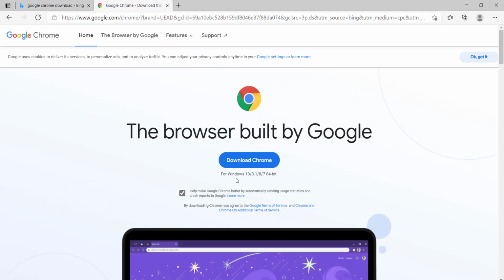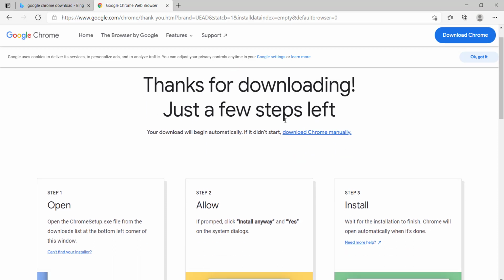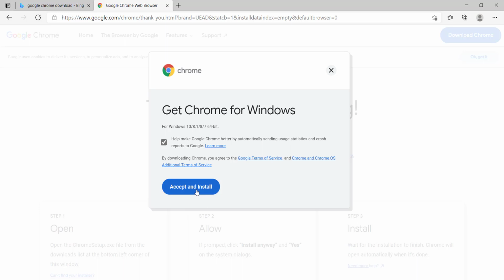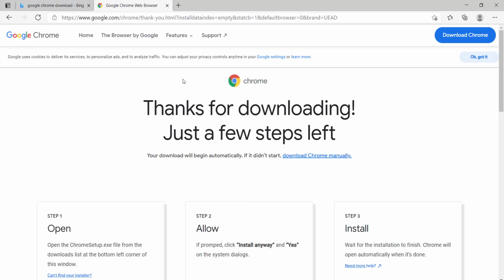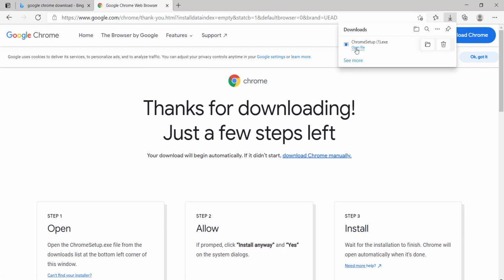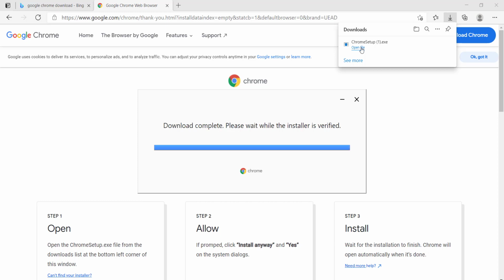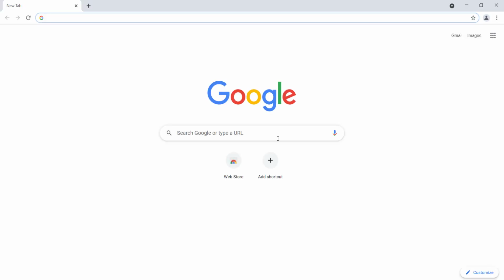How to Install Google Chrome on Windows 10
In this video I am going to show How to Install Google Chrome Windows 10. I will also show how to pin Google Chrome on your task bar. In addition I will show How to set Google Chrome as your default browser.